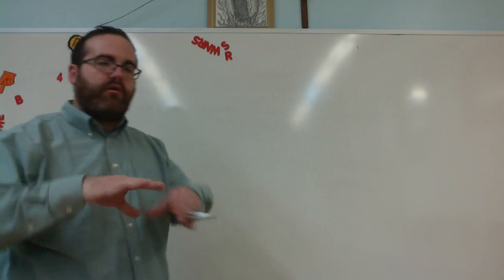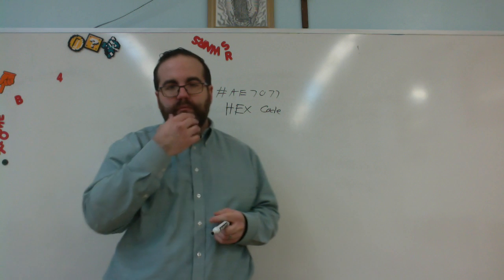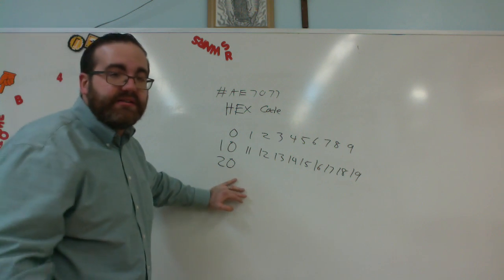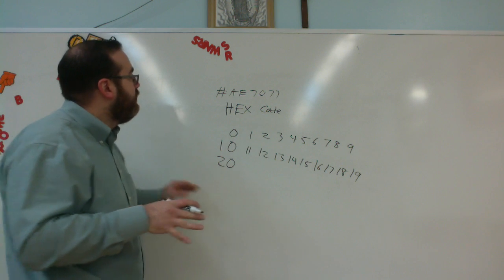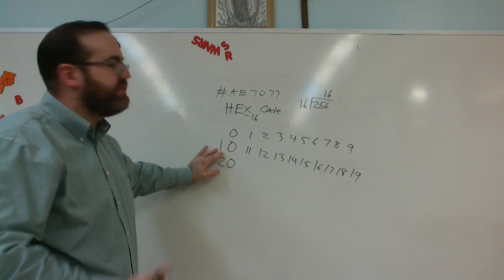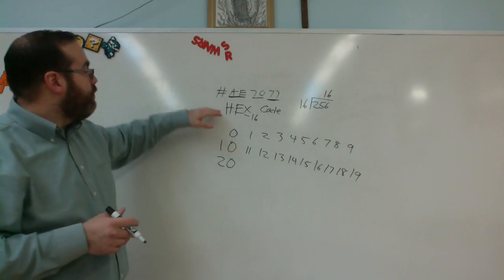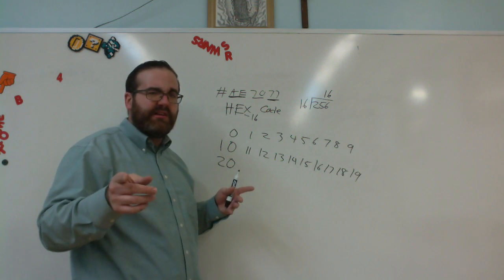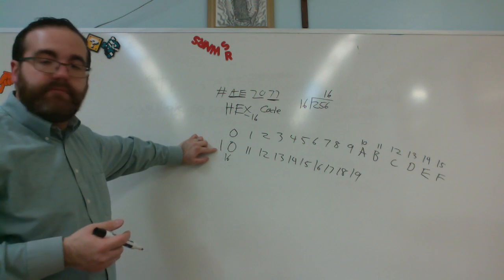How Hexidecimal Works